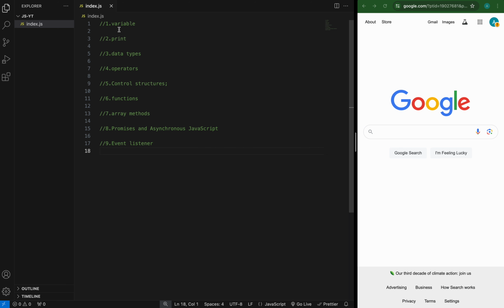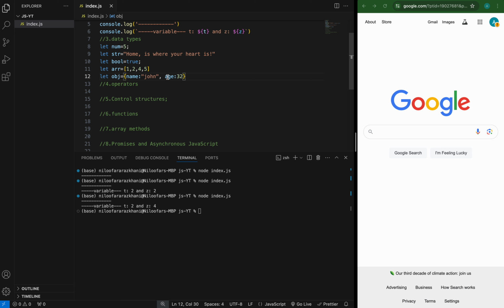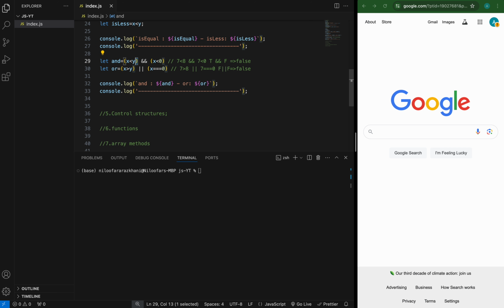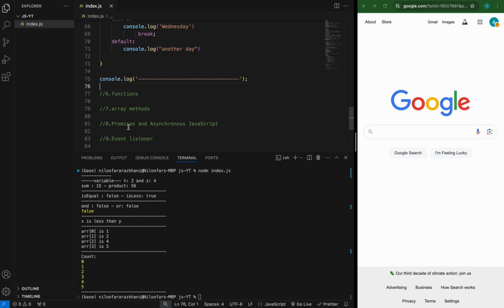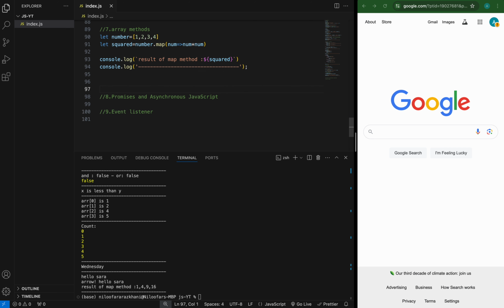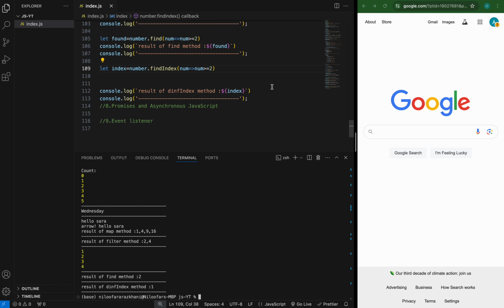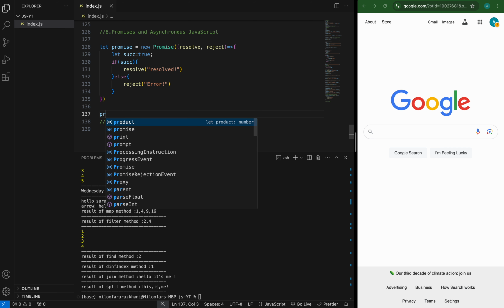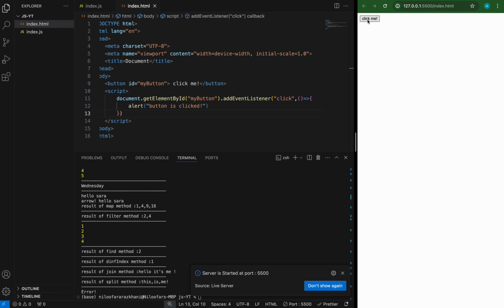Javascript, All You need to know!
In this video, you can find anything that is important to learn for becoming a JS developer!